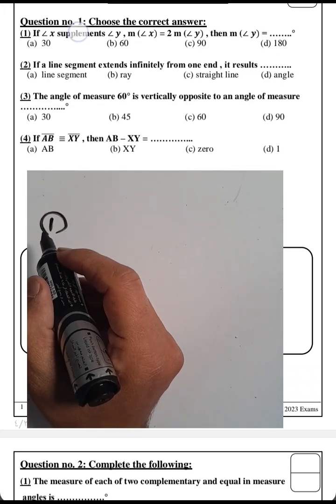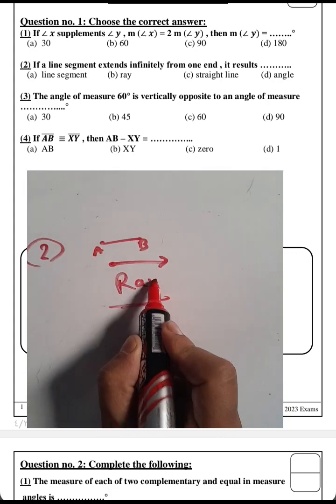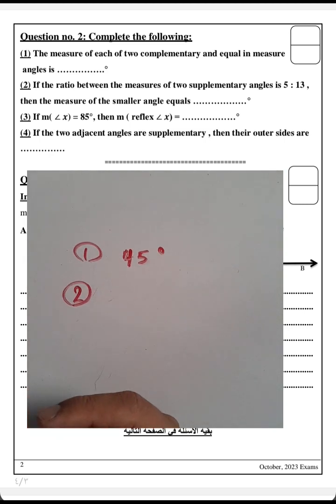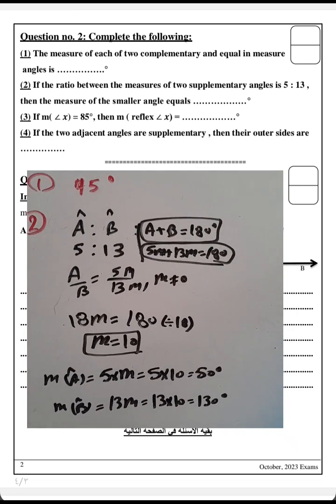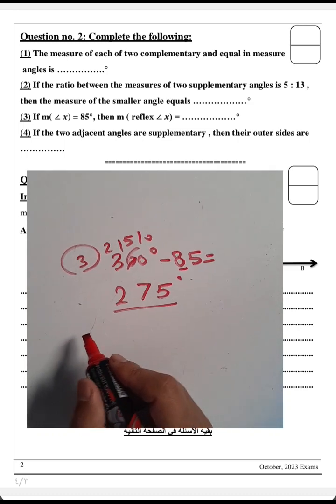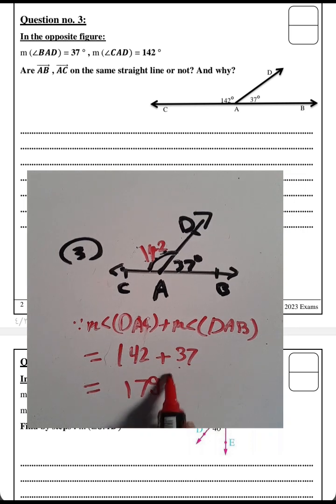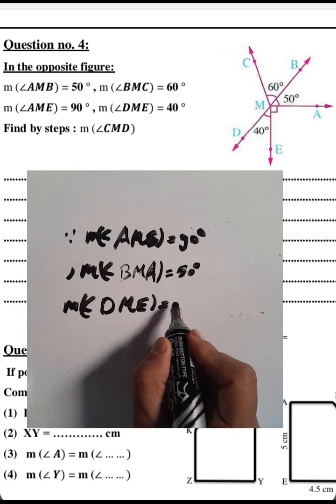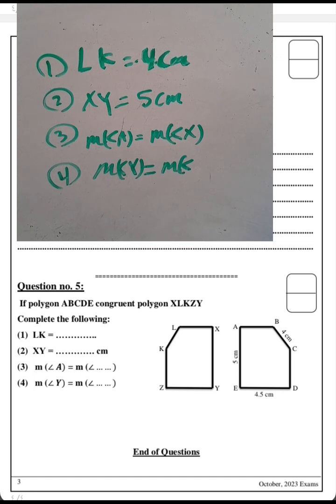إختبار ماث الاول الاعدادي لغات ترم اول 2024TEST maths prep 1 GEOMETRY